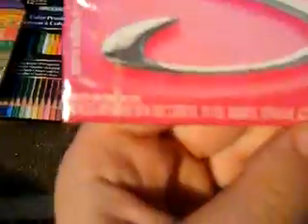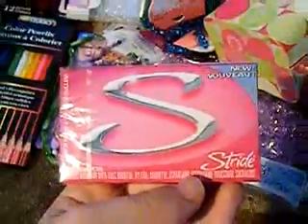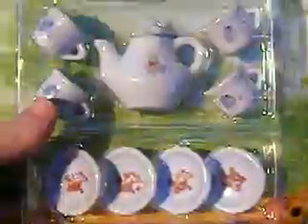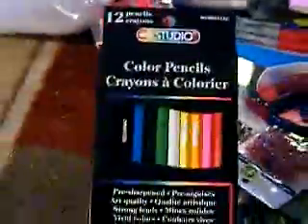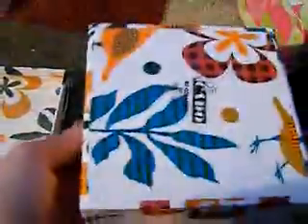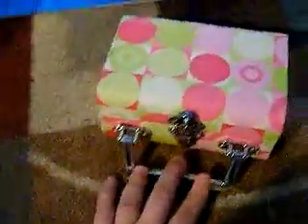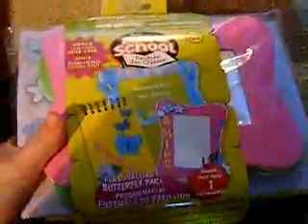What i got today part 1!!!!!!!!